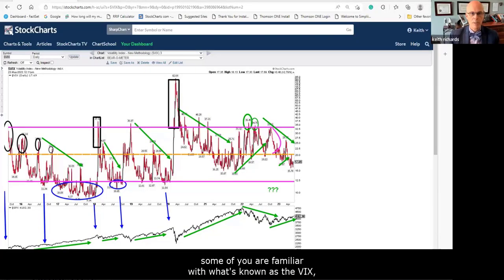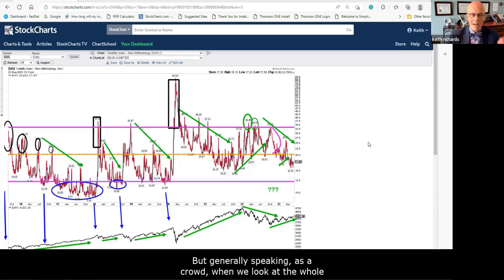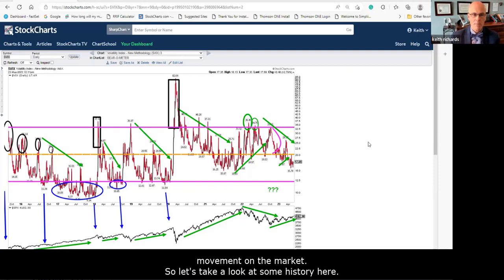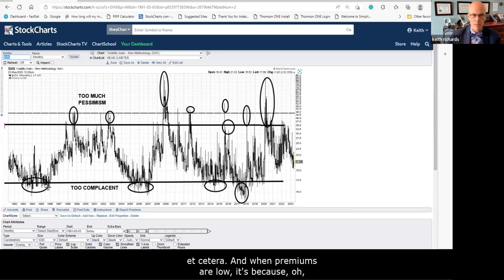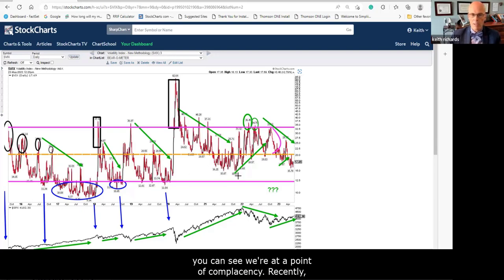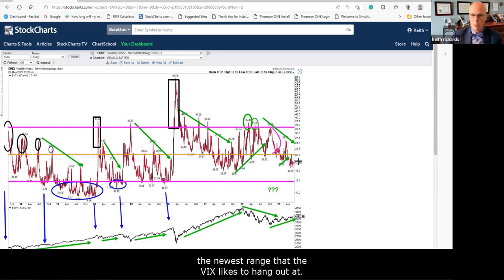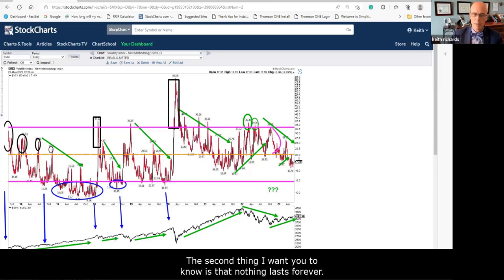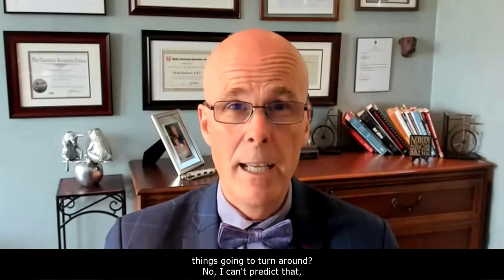VIX Suggests Market Complacency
Today we're going to do one simple chart that hopefully will give us some guidance on what the crowd is thinking about the market and how we should consider that attitude in our investment strategies.